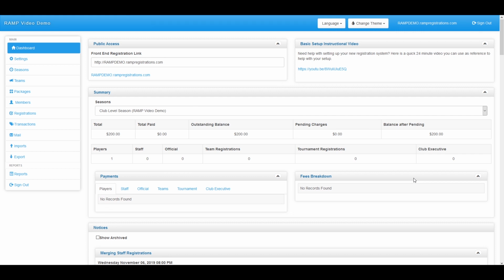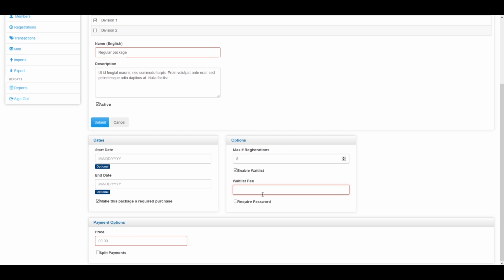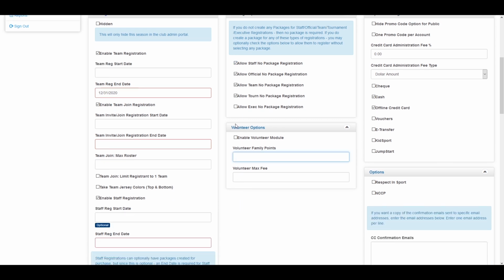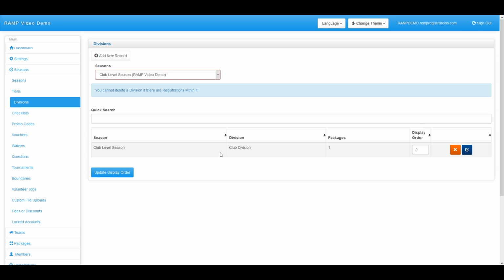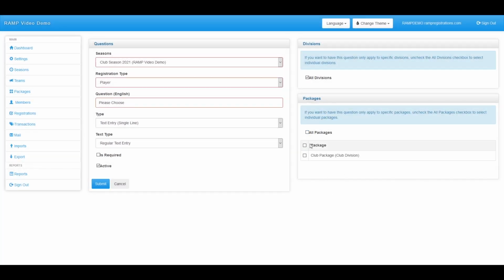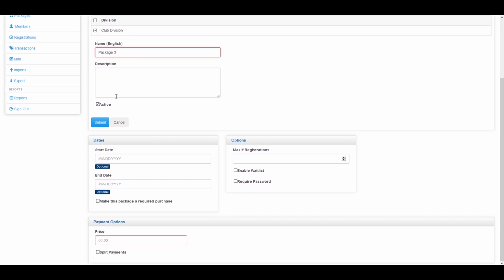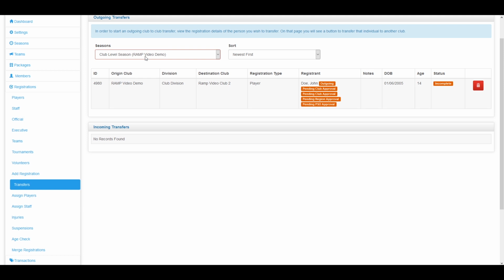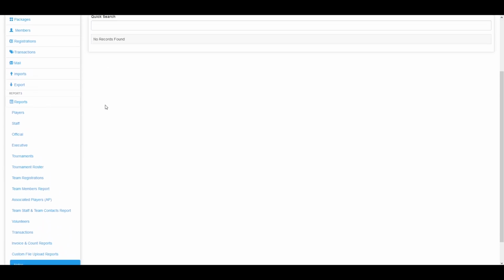RAMP Registration System Admin Tutorial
The first 29 minutes covers basic setup, these are the minimal steps to open up registrations.
WE HIGHLY RECOMMEND YOU WATCH THIS PORTION

Timestamps:

0:00 Video Start
00:30 Short Description Of the System
1:15 Dashboard
1:15 Front End Link (Public Link)
1:30 Dashboard Summary
3:15 Seasons Short Summary
4:30 IMPORTANT Edit Season/Creating Season (Initial registration setup)
8:15 Payment Settings
15:15 Waivers
16:30 Questions
18:50 Packages
24:40 Refund Policy
25:50 Basic Front-End Walk-through
26:25 Participant Registration
29:05 END OF BASIC SETUP
29:10 Full System Overview
29:28 Settings
30:20 Administrators
33:00 Refund Policy
33:25 Positions
34:45 Officials
35:10 Seasons Page and Settings Settings/Age Cut-off Date Explanation/Turning on Additional Season Features
1:01:27 Divisions and Tiers
1:09:43 Volunteer
1:15:00 Checklists
1:16:43 Promo Codes
1:20:45 Vouchers
1:21:45 Waivers
1:24:05 Questions
1:28:55 Tournaments
1:31:02 Boundaries
1:09:43 Volunteer Jobs
1:34:20 Custom File Uploads
1:35:48 Fees and Discounts
1:39:35 Locked Accounts
1:41:00 Teams
1:43:09 Assign Players
1:44:03 Assign AP Players
1:45:03 Assign Staff
1:45:25 Team Roster Size
1:46:10 Packages
1:52:00 Members
1:52:57 Matching Members
1:54:00 Registrations
1:54:45 Registration Profile Info
2:03:50 Add Registrations
2:05:55 Transfers
Injuries and Suspensions (Under Development)
2:06:05 Merge Registration
2:10:10 Age Check
2:11:00 Transactions
2:11:35 Outstanding Balances
2:12:35 Clear Balance
2:13:10 Batch Run Offline Credit Cards
2:14:13 Mail
2:14:23 Compose Mail
2:17:57 Mass Mail Outbox
2:18:10 Email Opt Out
2:19:08 Imports
2:20:58 Exports
2:21:10 Player & Staff Export
2:21:45 Birth Certificate Export
2:22:13 Reports (Player-Volunteer)
2:27:29 Transaction Reports
2:28:25 Invoice Reports
2:28:58 Custom File Upload Reports
2:29:25 Notes
2:30:00 Outro and Contact Information for RAMP